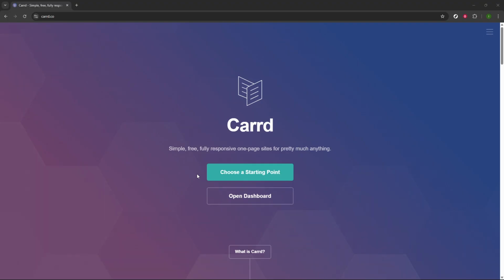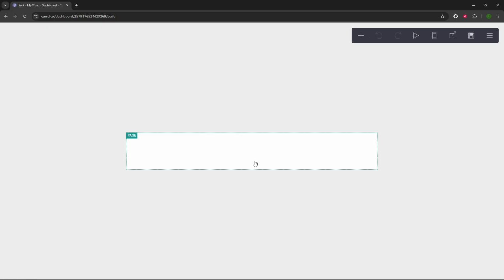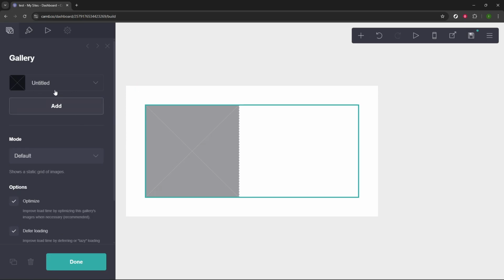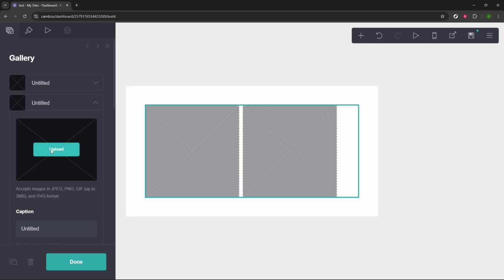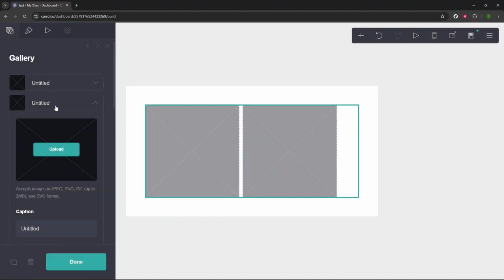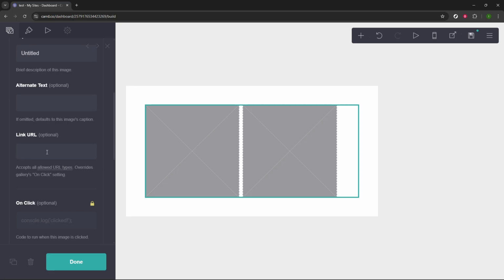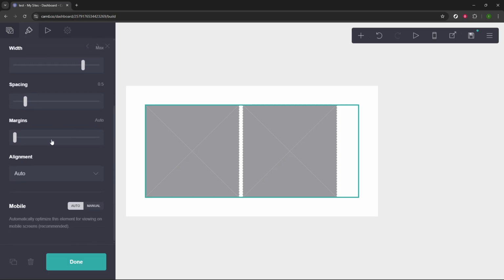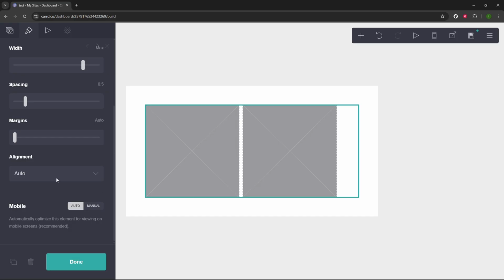How To Add Gallery In Carrd (Full Guide)